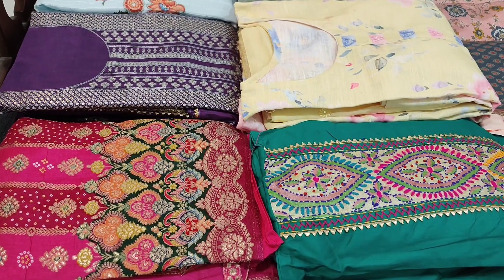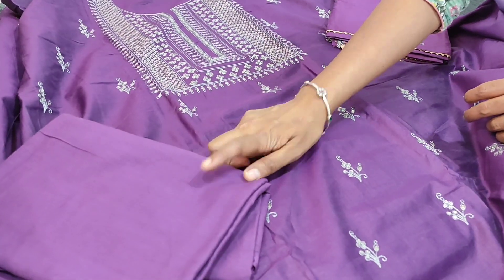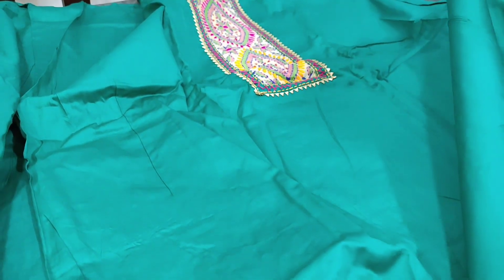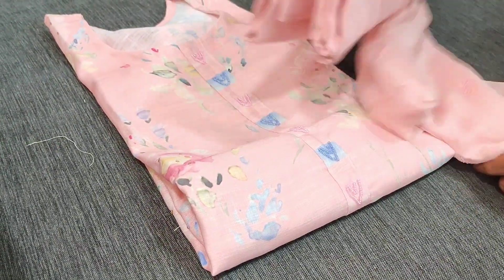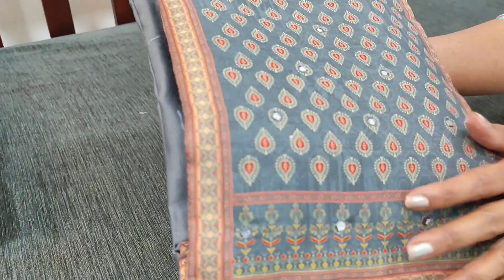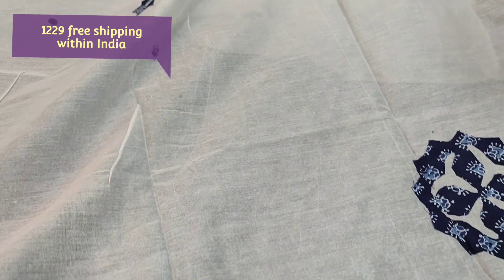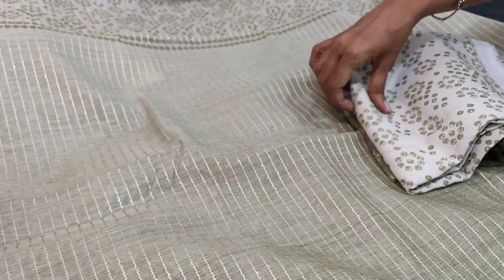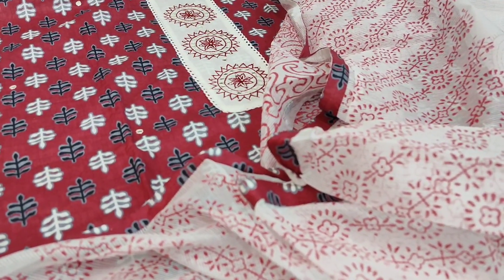1 OCT 2022 NEIDHAL EXCLUSIVE DRESS MATERIALS | 1017